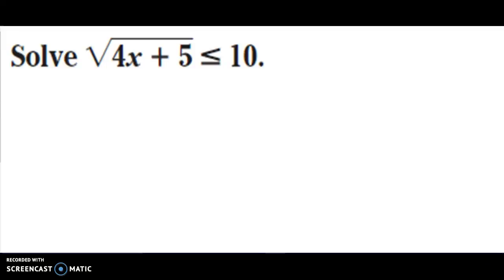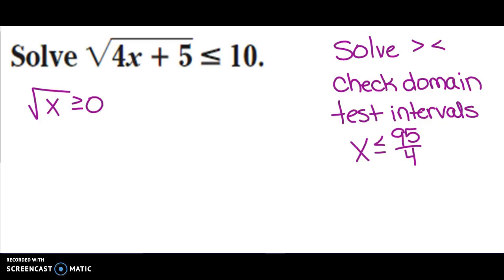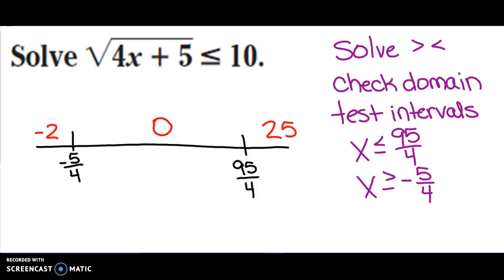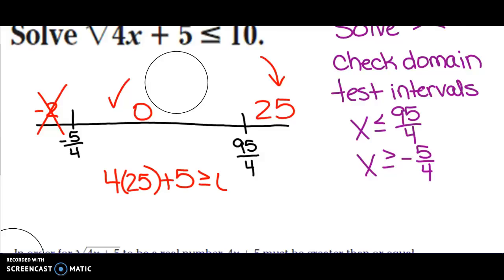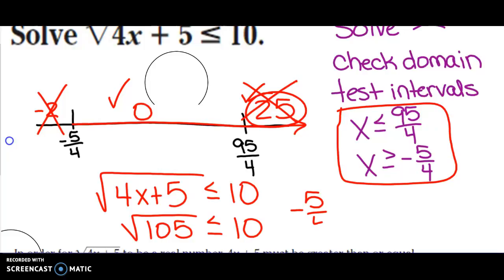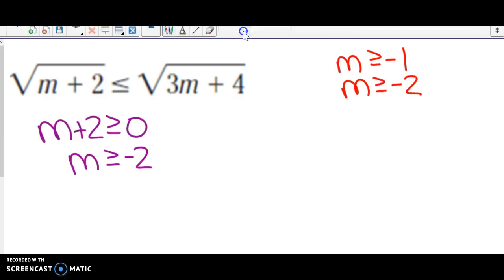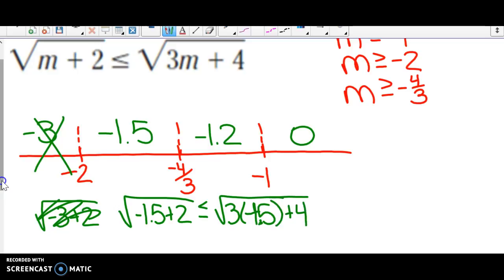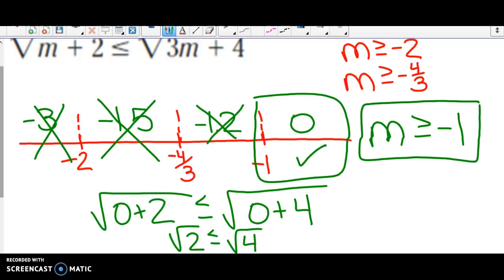Radical Inequalities Lesson